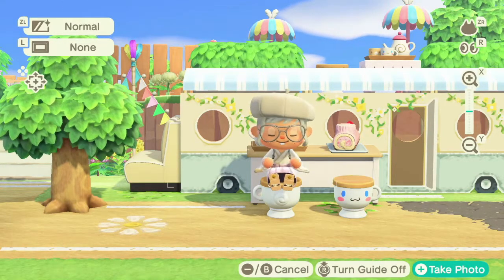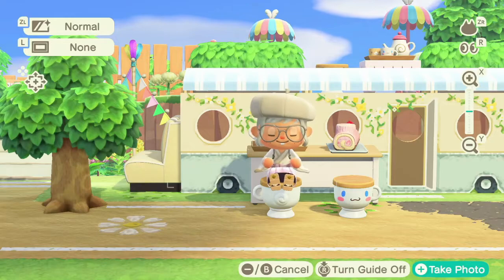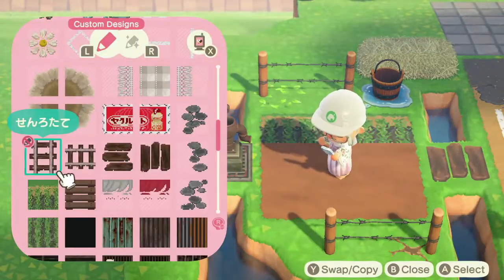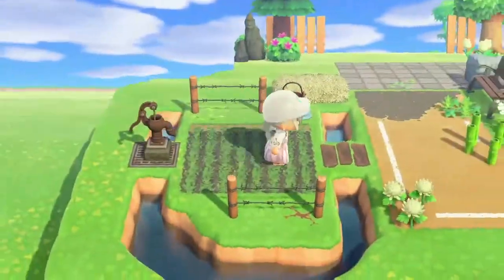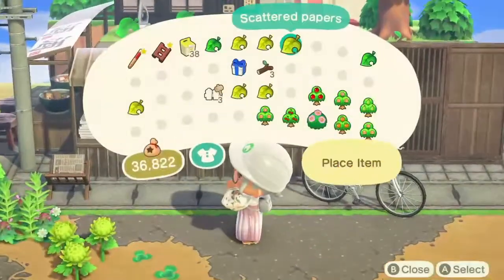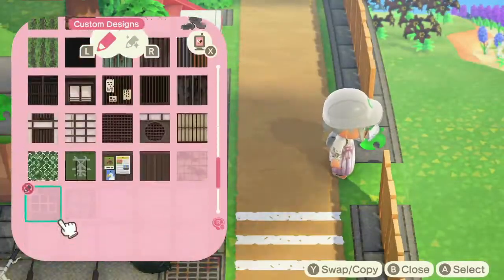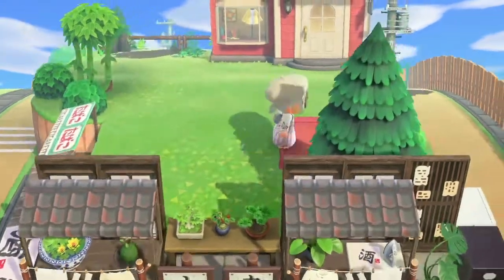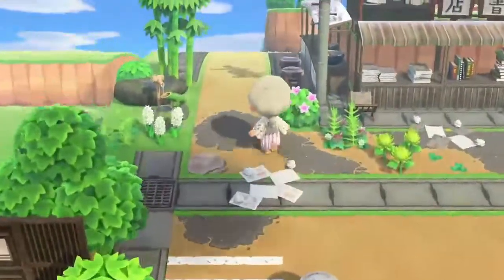DECORATING MY RURAL JAPANESE ISLAND - Speed Build 🌾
Continuing to decorate Daisychain!🌼
This was quite a big area to decorate and it filled up a good amount of space I am so happy with how the whole area turned out!
I hope you all enjoy this speed build!🥰
And THANKYOU SO MUCH for supporting my little channel it means the world! 💖🐝

CUSTOM DESIGN CODES - DAISYCHAIN
Train Tracks
Concrete Path Sides
Japanese Windows
Road Markings/Crossings
Road Designs
Ground Crack
Japanese Panels
Roof Desgins
Rust & Metal Designs
Japanese Door
Concrete Tiles Small
Leaves
Newspaper Design
Daisy Flag
Cute Teddy Bear
Drain Design
Beige Colour Tiles
Camper Van with Garland
Daisy Circle Rug
White Flowers
Puddles
Cinnamoroll
Old Road Path (9 squares)
Stepping Stone
Green Plaid Blanket
Café Camper Van
Blanket Tassels
Japanese Shop Signs
Other Japanese Signs
Japanese Screen Panel
Keroppi Door Panel
Japanese Letter Signs
Japanese Wall Panels
Concrete Wall Panels
Concrete Tiles
Wooden Fence Panel
Overgrown Chain-link Fence
Broken Shoji Screen
Cracked Window
Bridge Planks
Overgrown window, train sign and bike sign
Wooden Planks
Japanese Stamp
Rice Paddy
Plant shop stall and café shelves